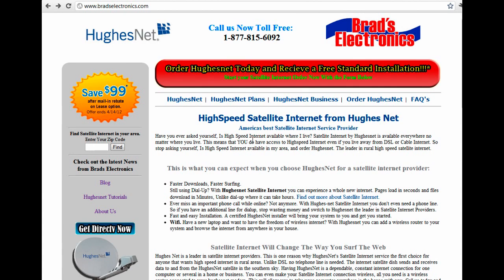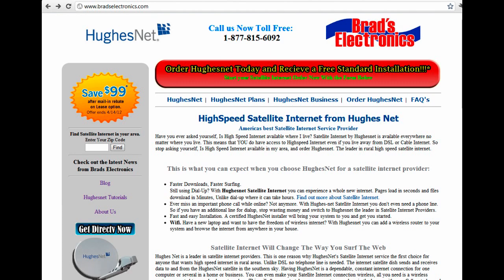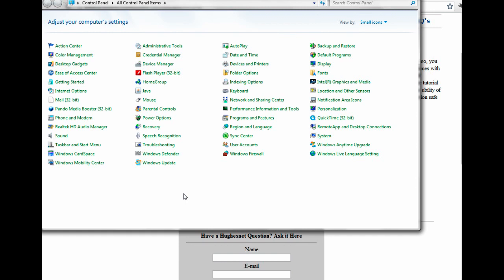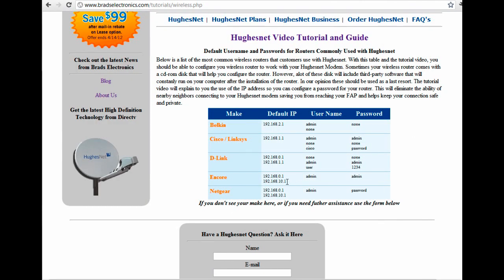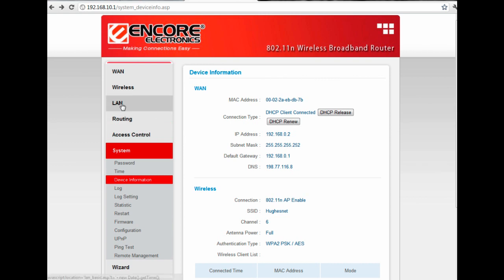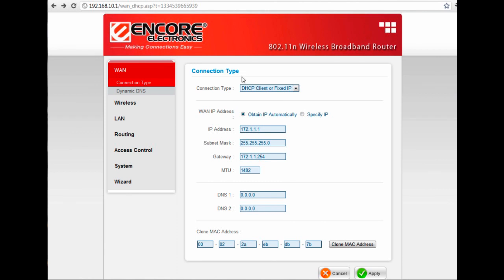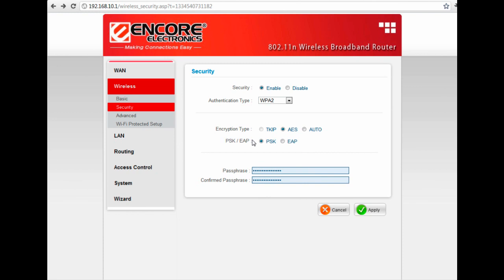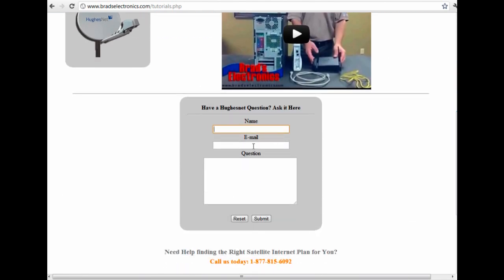How to configure a Wireless Router for Hughesnet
This tutorial will show you how to configure your wireless router in order for it to work correctly with a Hughesnet Modem. The website address mentioned in the video that has the router IP address is